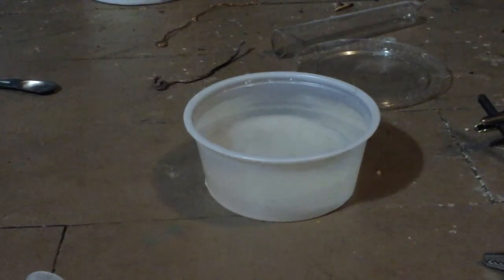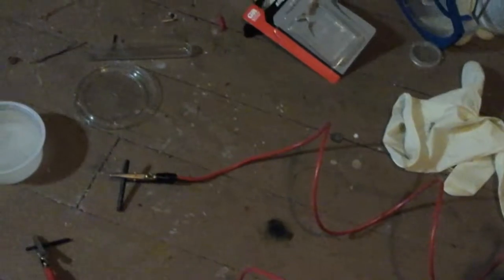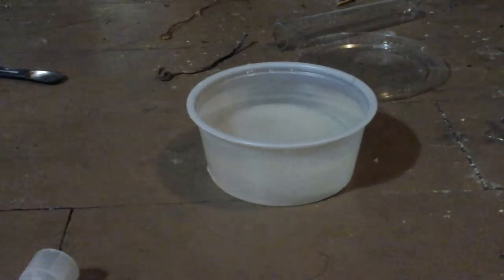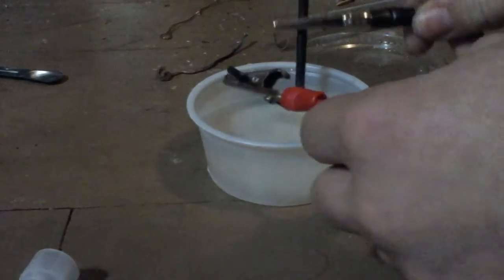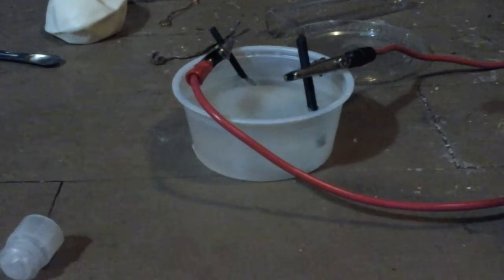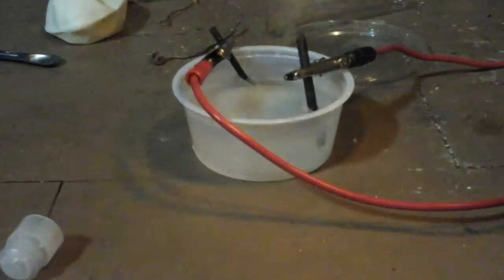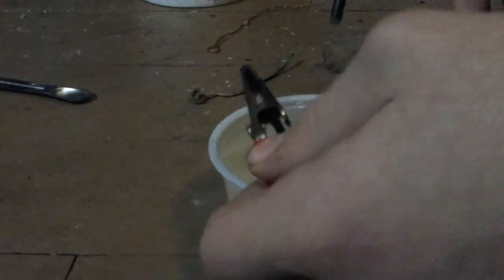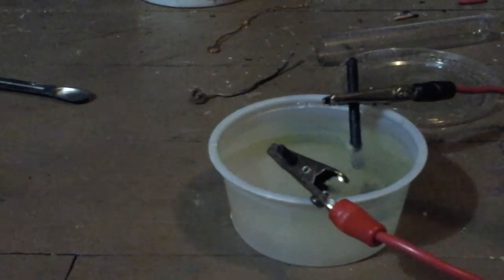Salt electrolysis to get hydrogen and chlorine!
Using electrolysis to get hydrogen and chlorine!
Both are a gas. I could use this method in water to get oxygen and hydrogen, a much more useful mixture.
Chlorine is deadly in large amounts and is extremely reactive. Hydrogen is flammable/explosive.
BE CAREFUL